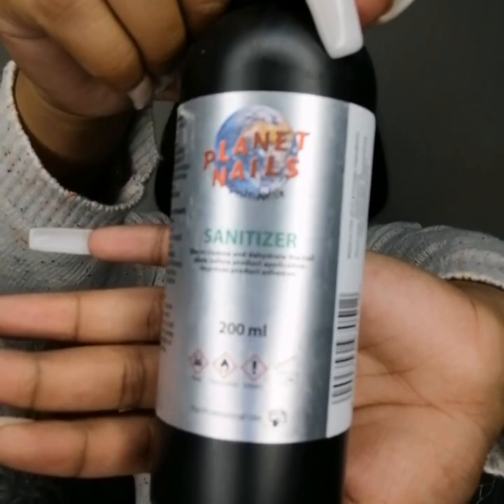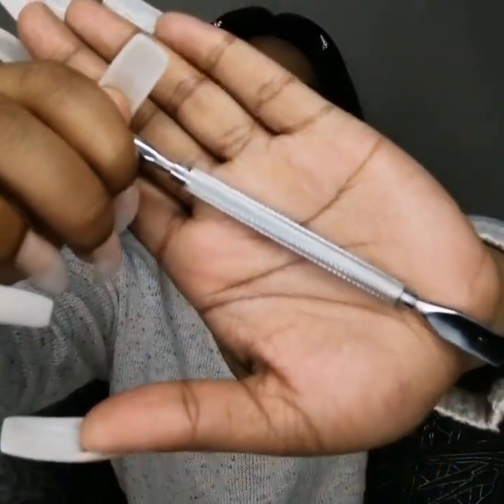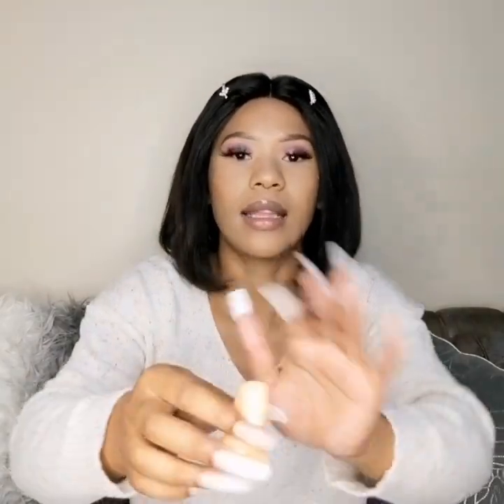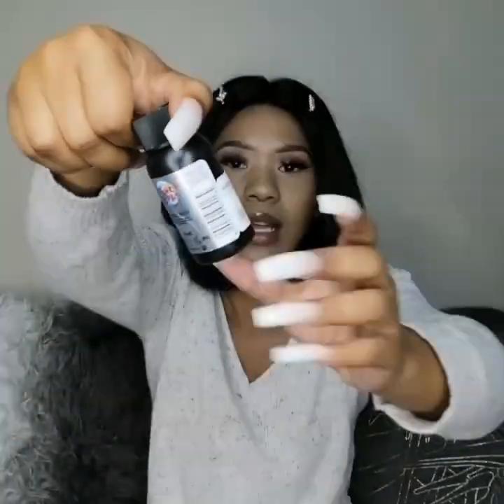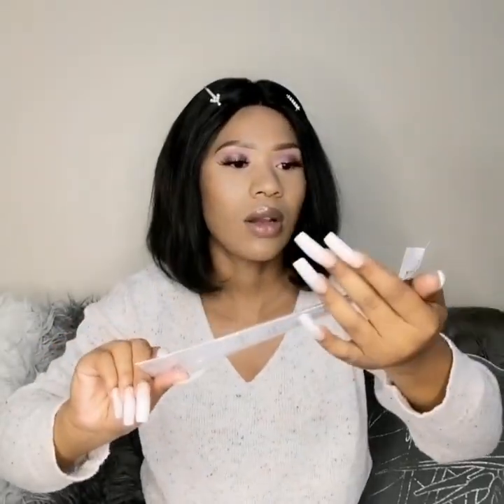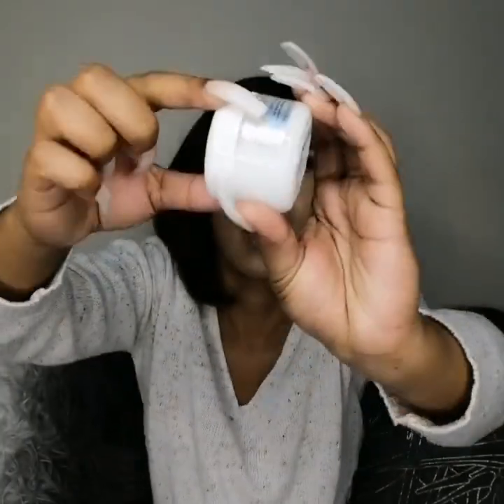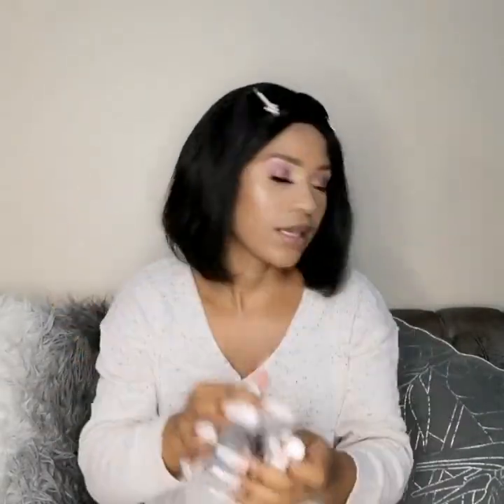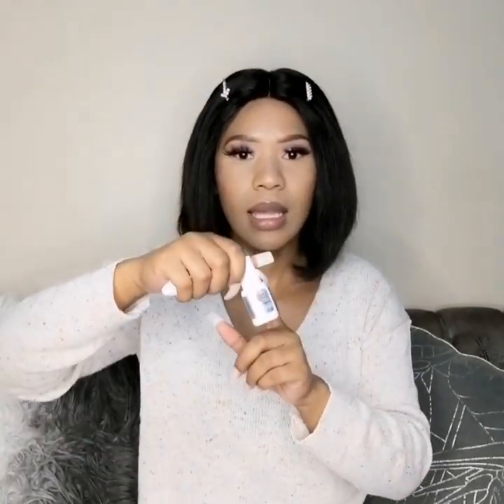PLANET NAILS HAUL (Acrylic kit for beginners - Under R600!!) South Africa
This is a video on how to gather a decent acrylic kit for beginners at no more than R600!!

Here is a list of the items mentioned in the video:
-Hand Sanitizer 200ml - R30
-Cuticle pusher - R30
-100/100 grit hand file - R11
-Block buffer - R20
-Manicure brush - R6.50
-Practice finger - R9.00
-Nail prep 10ml - R24
-Primer 10ml - R24
-Monomer 50ml - R60
-Dappen dish - R7.00
-Acrylic brush - R40
-Acrylic powder 30g - R80
-Top Coat 10ml - R24
-Cuticle oil 10ml - R24
-Nail Tips - R120
-Nail Cutter - R35
-Nail Glue 3g/6g - R15/R30